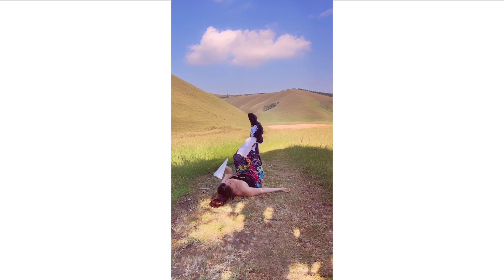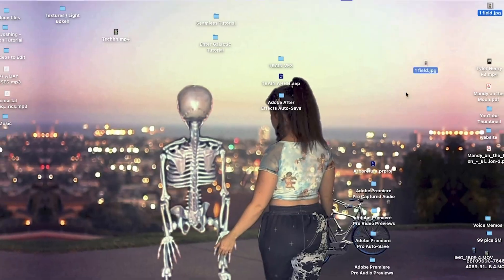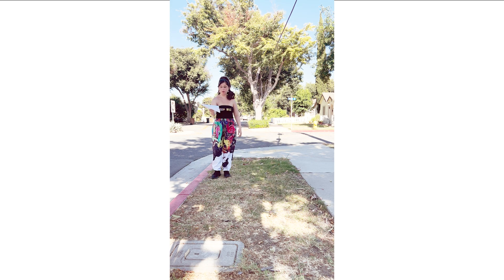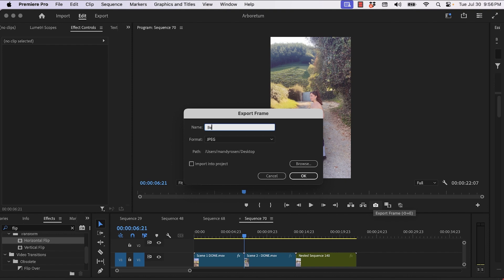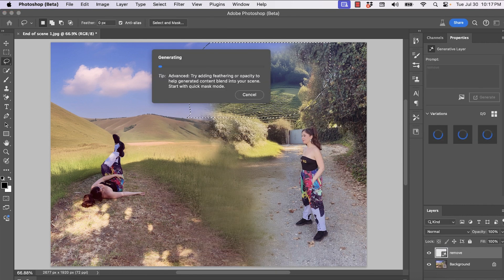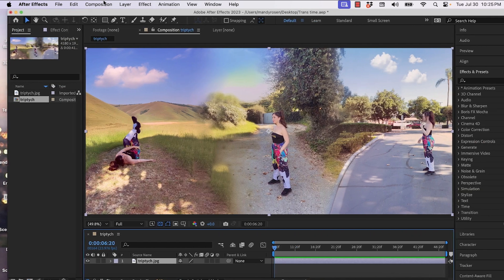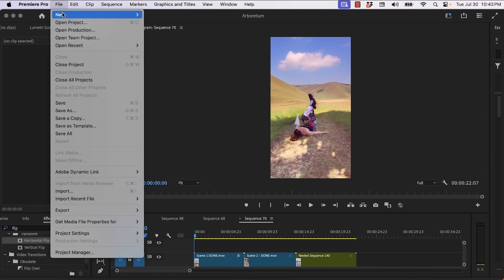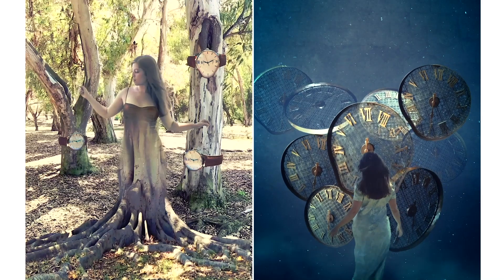How to blend SEAMLESS transitions in between video cuts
In this tutorial, you will learn (with the use of AI) to blend together your video clips seamlessly. So that you can pan your videos from left to right (or right to left) without any cuts showing, basically.

AI is here to stay, so you may as well take advantage of it!